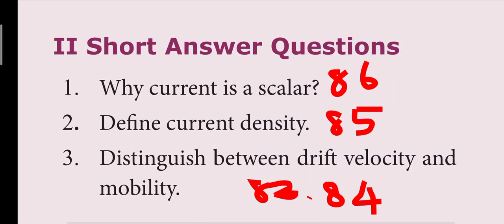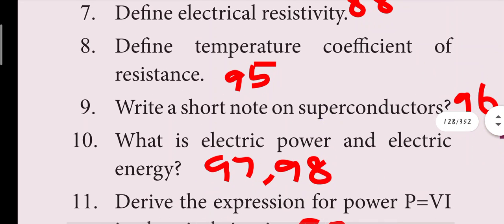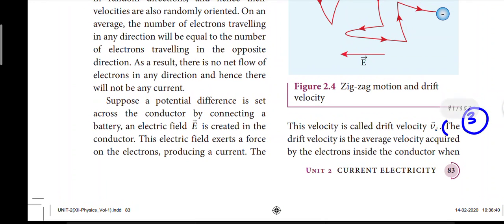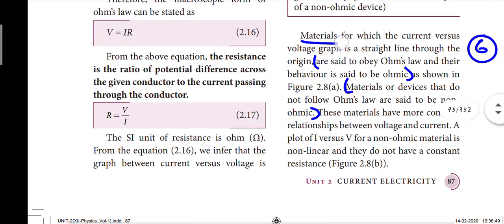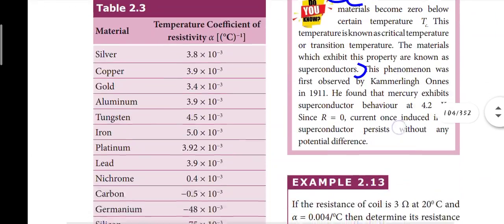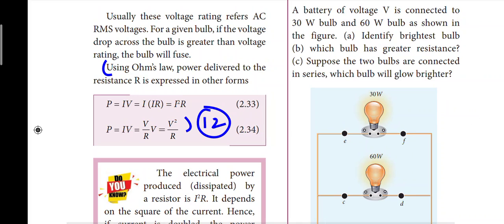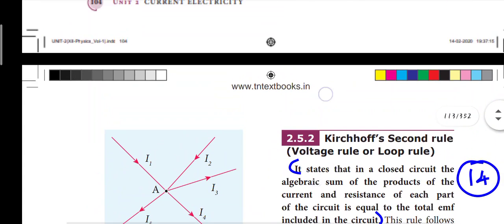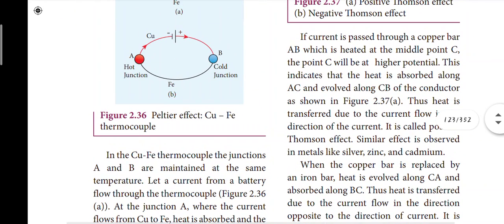Current Electricity Book Back answers Class12 Chapter-2 in Tamil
Lesson-2 Current electricity book back answers physics class12 TNphysics.